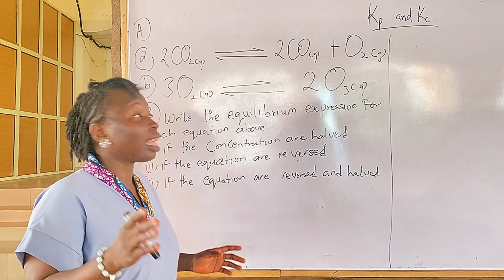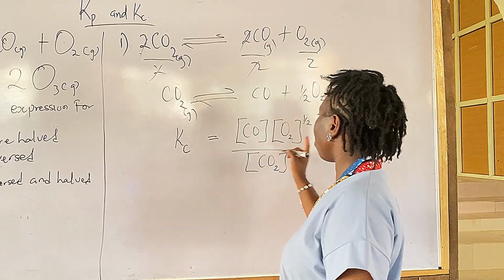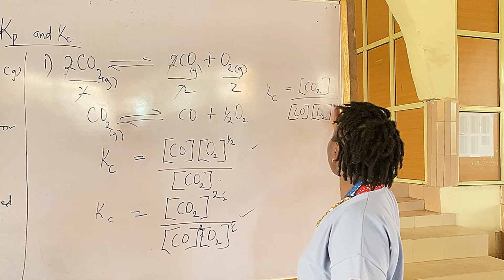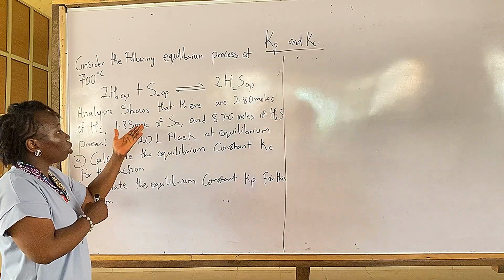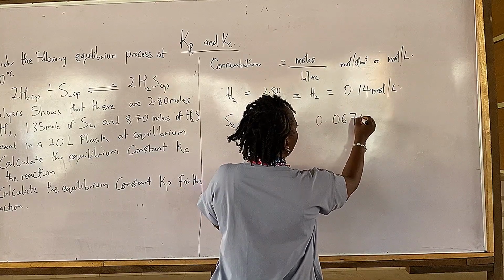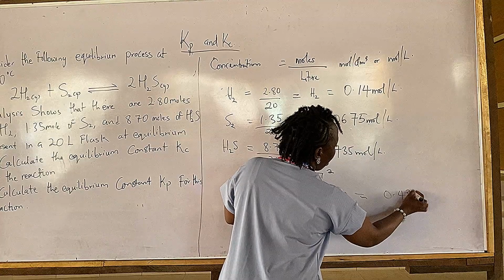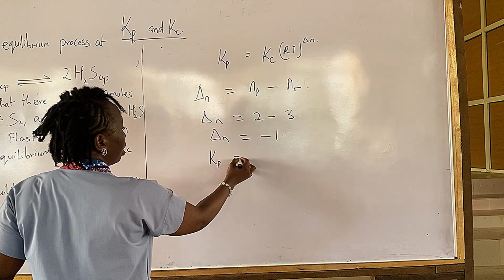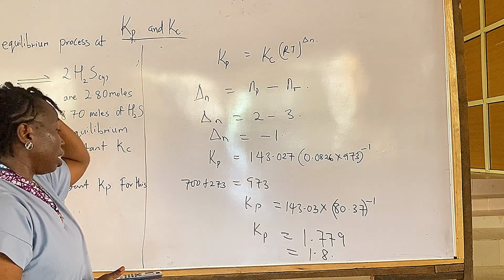Calculating Kp and Kc